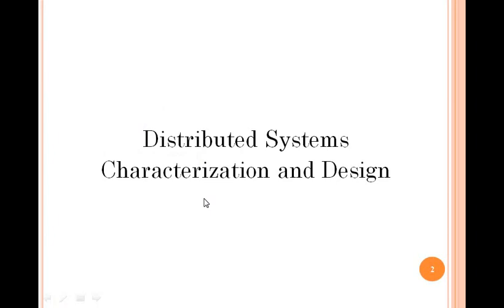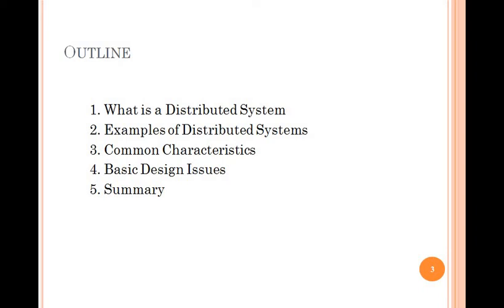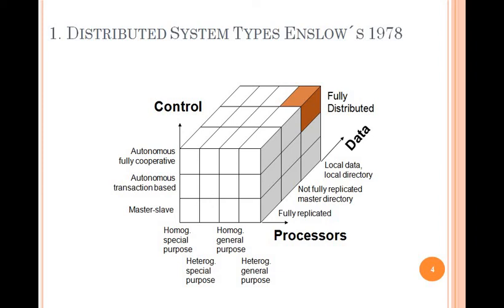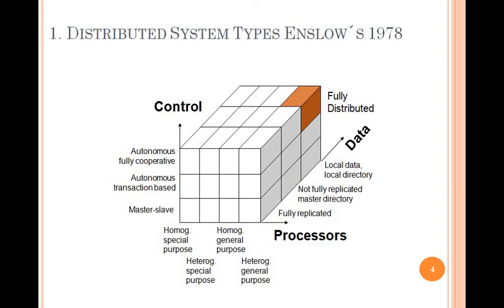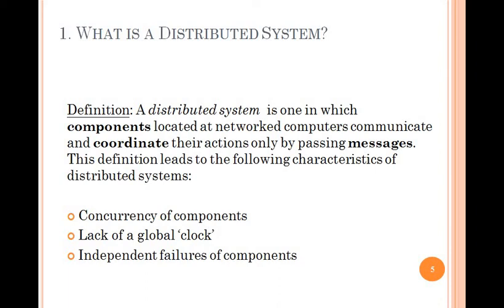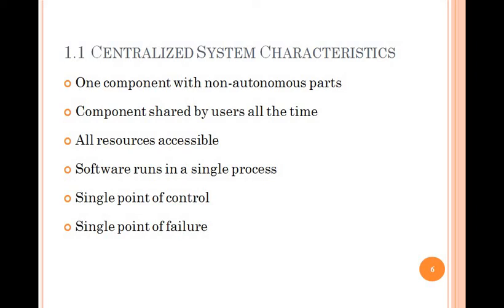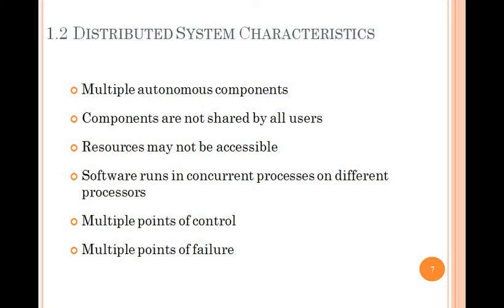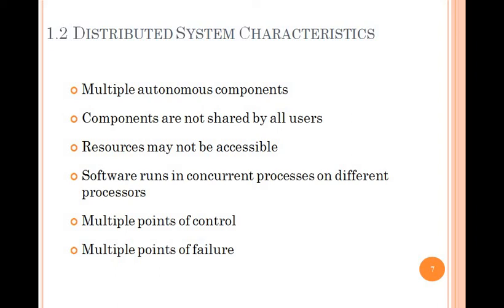Distributed Systems Characterization | kapil joshi Tutorials |fundamental of Distributed System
Topics: Distributed Systems Characterization and Design | kapil joshi Tutorials |fundamental of Distributed System, Distributed Systems in English, LAN

Each computer has to be equipped with distributed operating system software, which enables the computers to coordinate activities and to share resources in a controlled way. A centralized system runs in a single process. There is no need to take concurrency control and synchronization into account
In a distributed system, there are multiple components that may be decomposed further. These components are autonomous, i.e. they possess full control over their parts at all times. The components, however, have to provide interfaces to be able to use each other

Faculty of CSE

First Year: -

Second Year:-

Third Year: -

Fourth Year: -